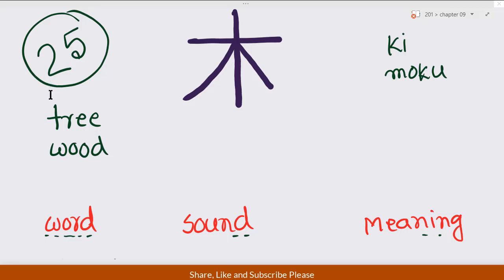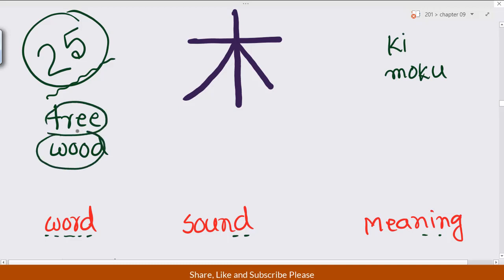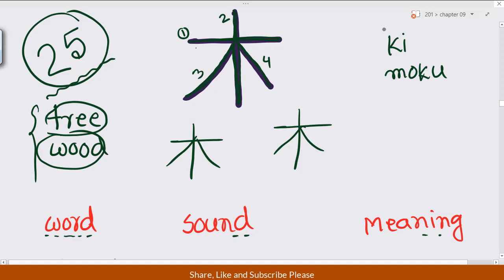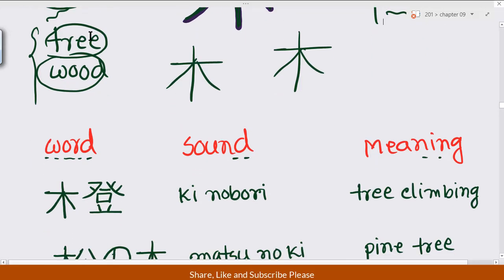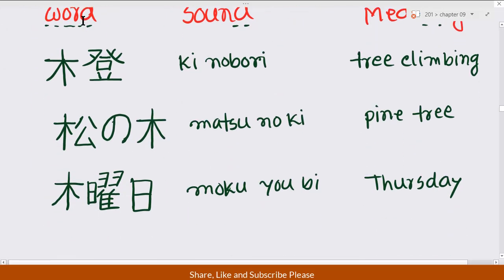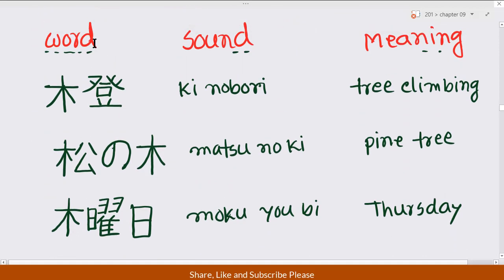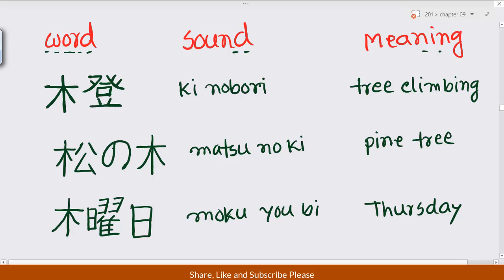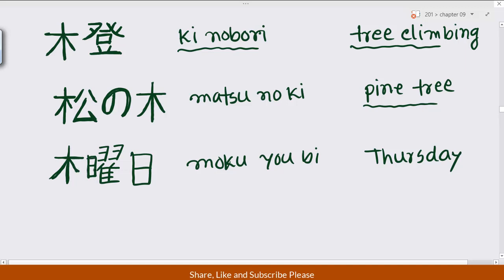জাপানীজ ভাষা (JLPT N5) : কানজি ২৫ (kanji 25)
Kanji 025
kanji for beginners
basic kanji
1000 kanji for easy to write,  remember with different words. If you set for JLPT -N3 exam, you can learn, practice all kanji from here.